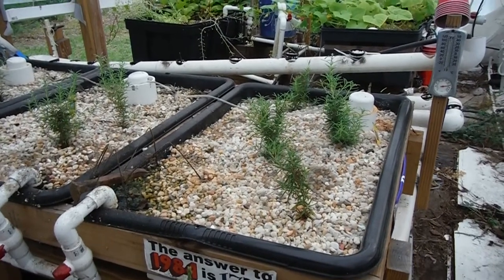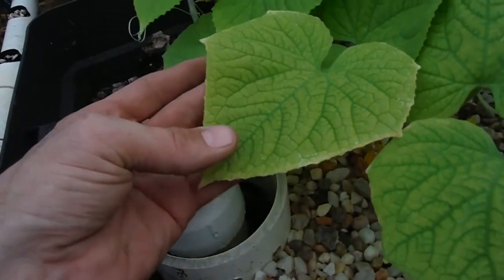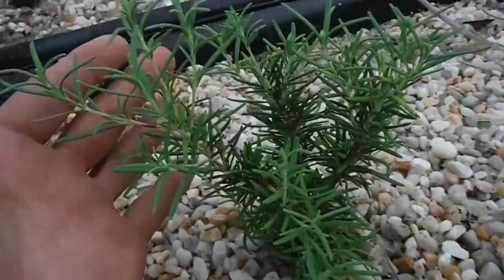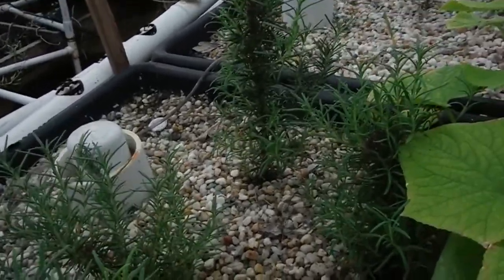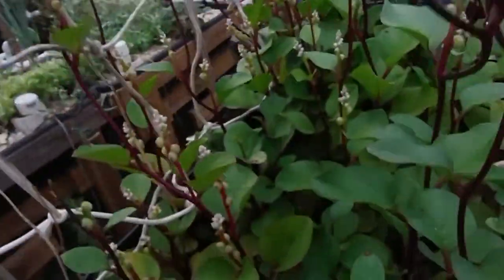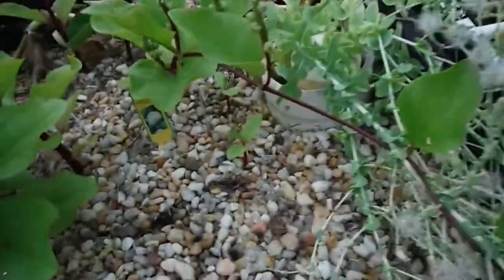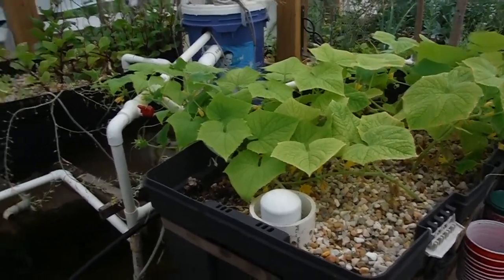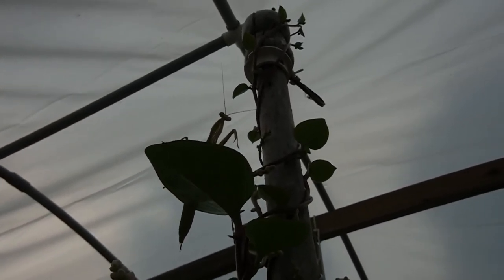Cukes And Malibar Trellising: Hot Tub Aquaponics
#30/30 Challenge Video #10

The Cules are big enough to start trellising this week and they are joining together with the Malibar to make a master trellis!! THE Pepper is doing great and getting big and it may be time to remove the Rosemary!